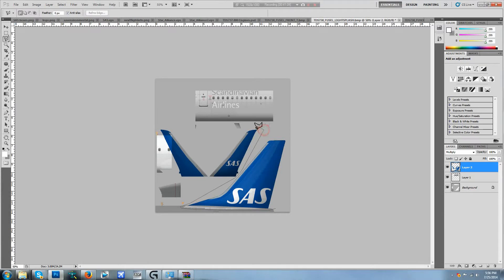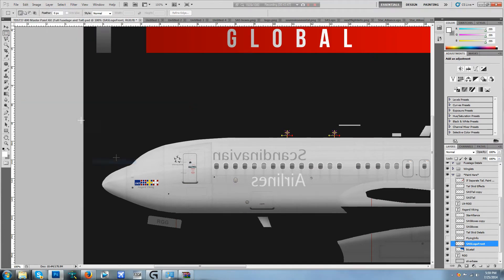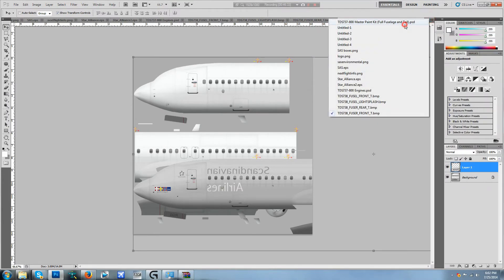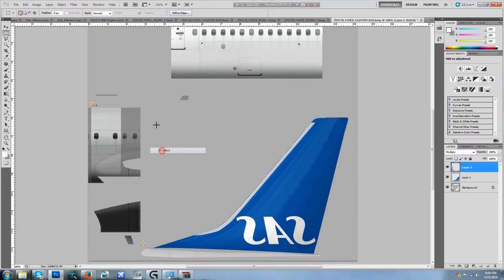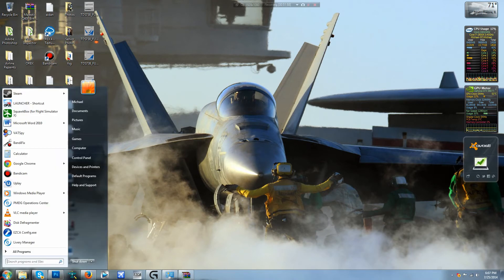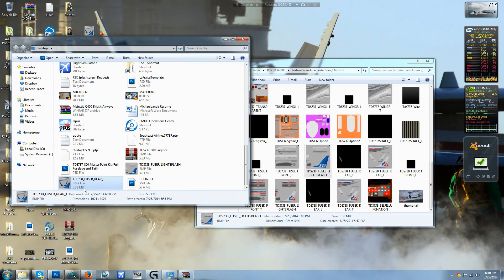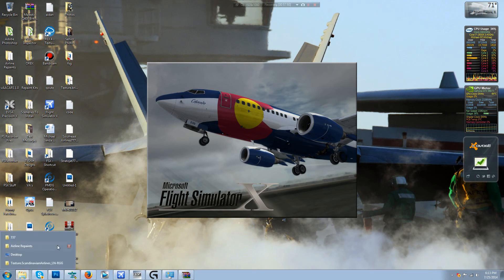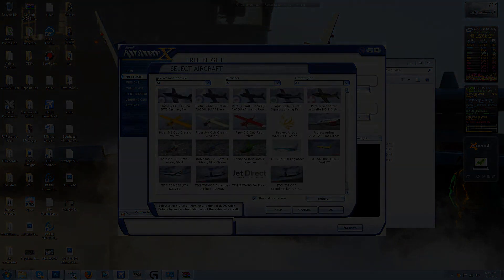How To Repaint TDS 737-800WL Part 3 of 3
In this tutorial I will walk you through repainting the TDS 737-800WL. The airline we will be doing is Scandinavian Airlines LN-RGG. Below will be a list of what is needed to complete this tutorial series.

Programs Needed:
- Some type of Photoshop program (mine was Photoshop CS5)
- Flight Simulator
- DXTBMP

*Minor Correction*
I went back and saw that Scandinavian Airlines does paint both sides of their winglets with the SAS logo. To get in on both please follow these instructions:

Left Side:
1. Paste SAS logo on both winglets

Right Side:
1. Paste SAS logo on both winglets
2. Flip horizontally the SAS logo on the left winglet only